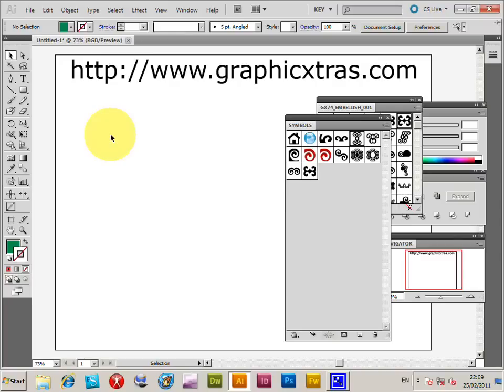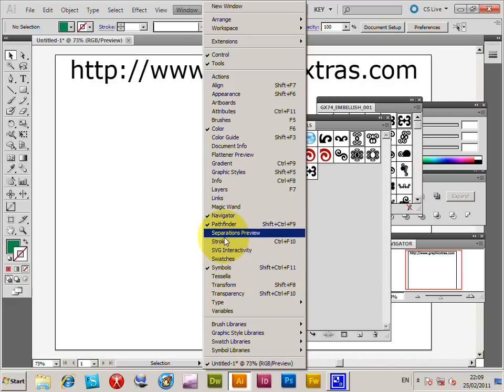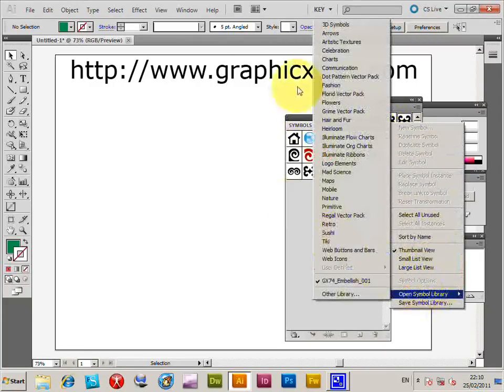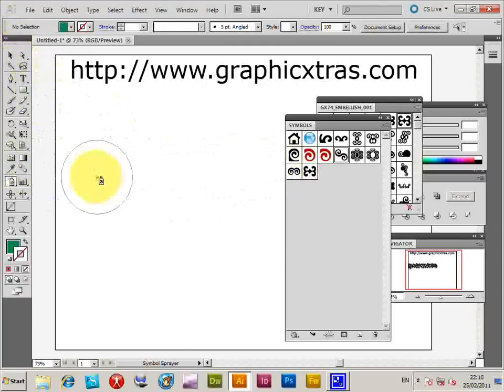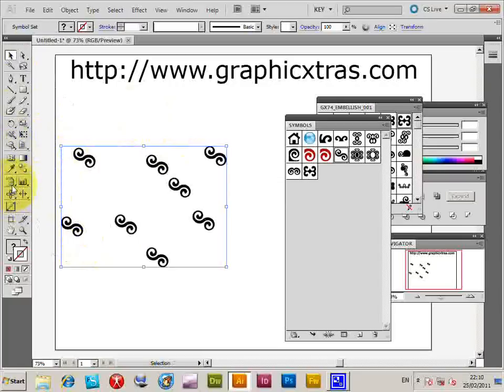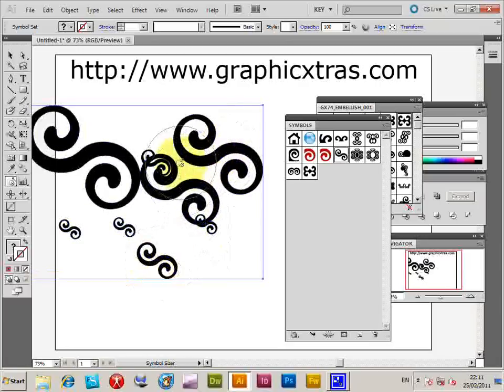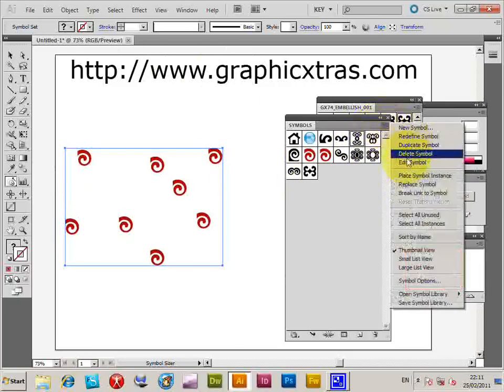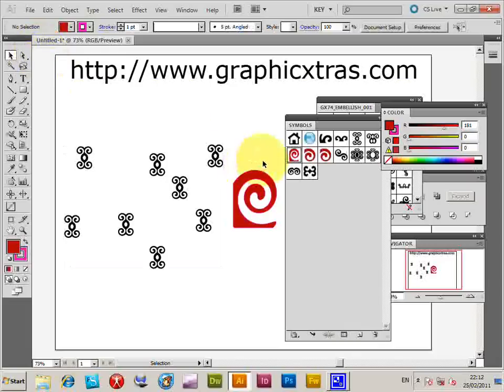How To Apply The Symbol Sprayer Tool In Illustrator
Tutorial to show the basic use of the symbol sprayer tool in Illustrator